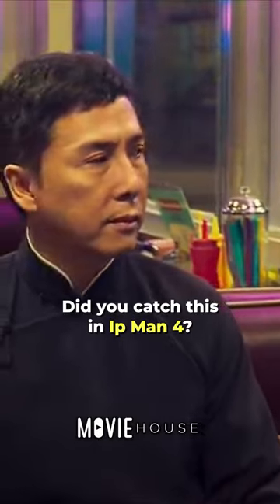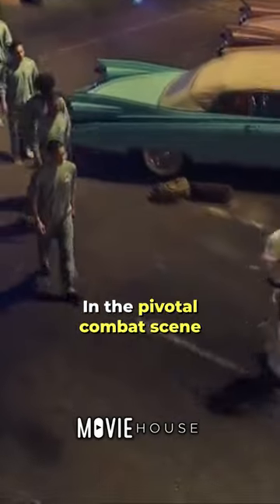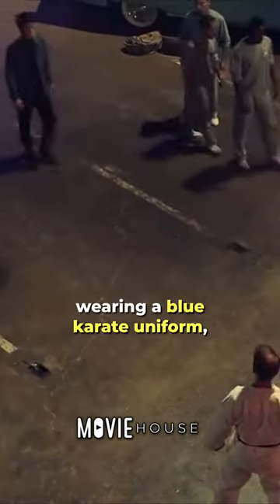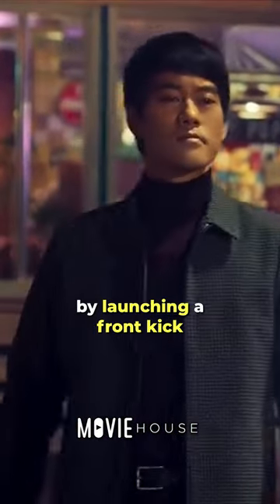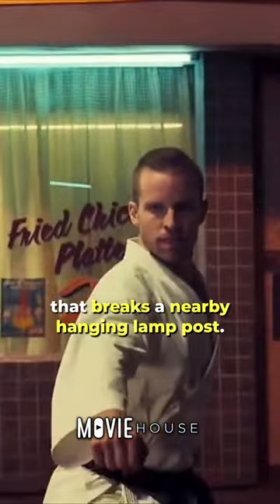Did you know that in Ip Man 4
Did you catch this in Ip Man 4? In the pivotal combat scene involving Bruce Lee in Ip Man 4, one of his adversaries, Mark Strange, wearing a blue karate uniform, challenges him by launching a front kick that breaks a nearby hanging lamp post. This is an actual homage to the way Bruce Lee got that precise scene in two of his films. In the 1969 film Marlowe, Lee breaks a lamp while trashing James Garner's Phillip Marlowe's office. Bruce Lee used a jumping front kick to break a ceiling lamp and scare off some opponents later in his feature film debut - The Way of the Dragon. Few individuals have had as much influence on lamp kicking as Bruce Lee, and Ip Man 4 recognizes this by having Mark Strange's character use it.